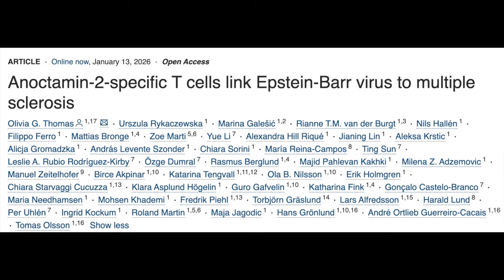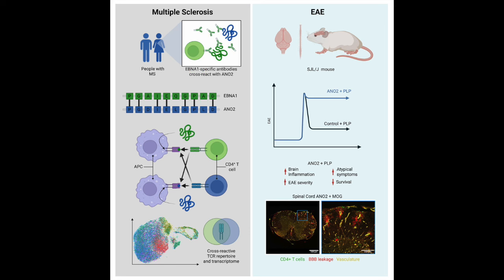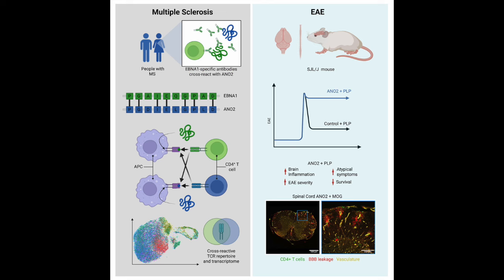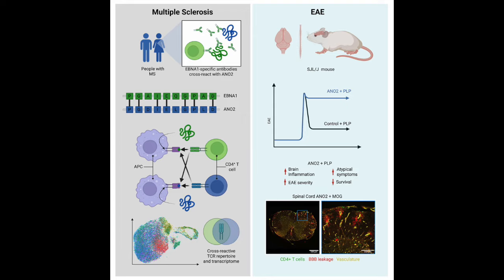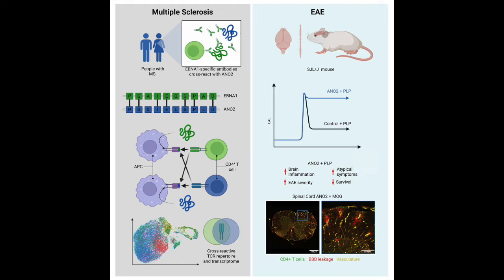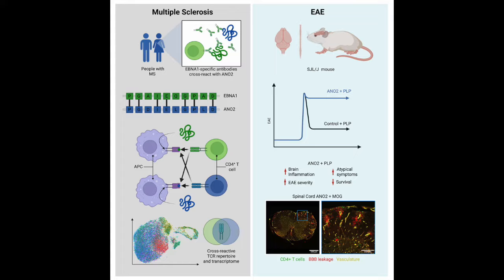Karolinska Institute Study Finds New Links Between Epstein-Barr Virus & Multiple Sclerosis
Last week, a study from the Karolinska Institute in Sweden found a new link that may help explain how Epstein-Barr virus (EBV) leads to the development of multiple sclerosis in some people.  In this video, MStranslate co-founder and chief science communicator, Brett Drummond, explores and discusses some of the key findings from this work.